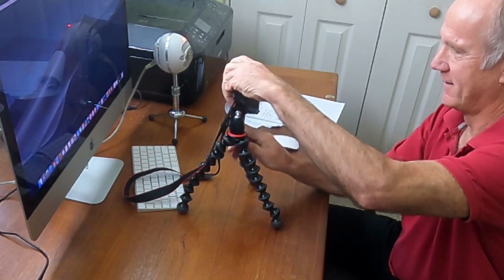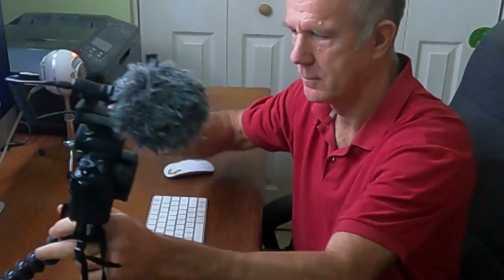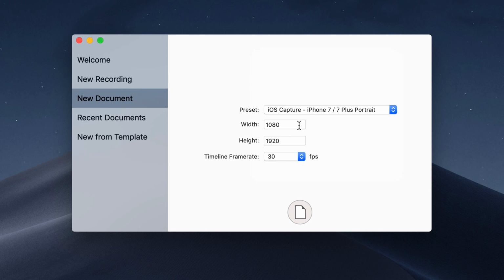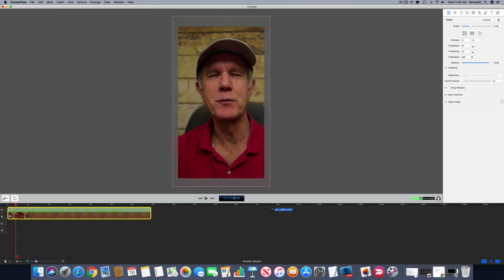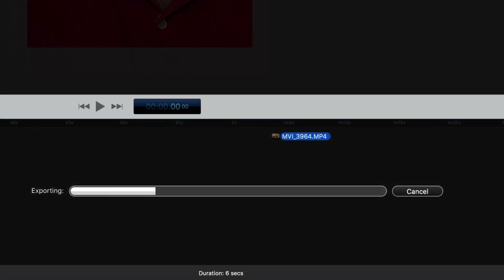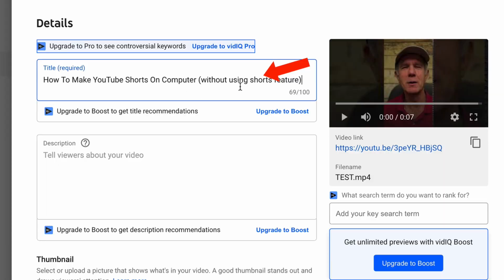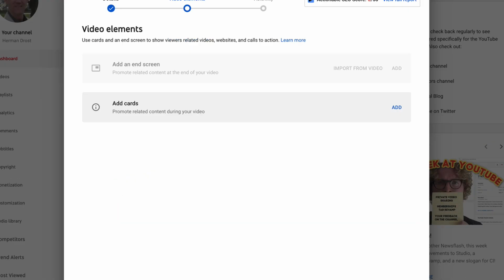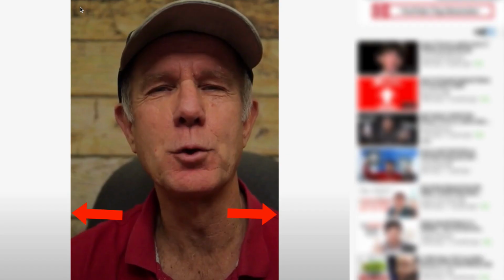How To Make YouTube Shorts On Computer (edit, upload, optimize, publish)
Discover How To Make A YouTube Shorts Video On Your Computer so you don't have to use the shorts feature on your phone. Learn how to easily edit, upload, optimize and publish on YouTube.